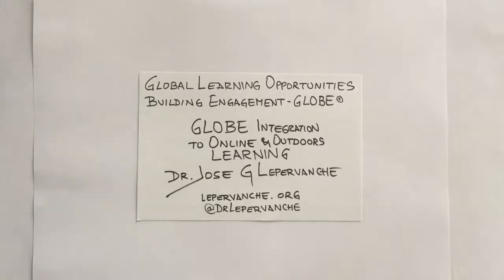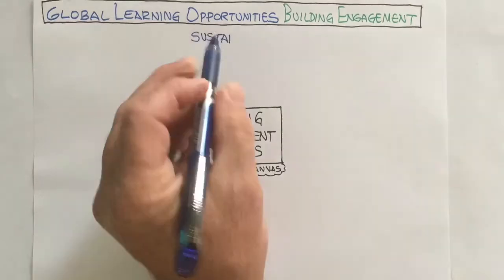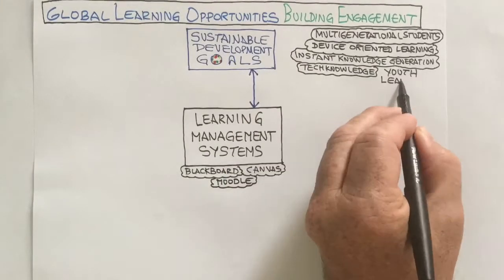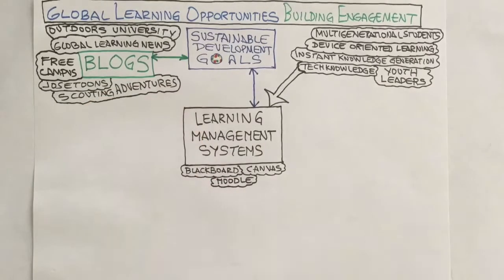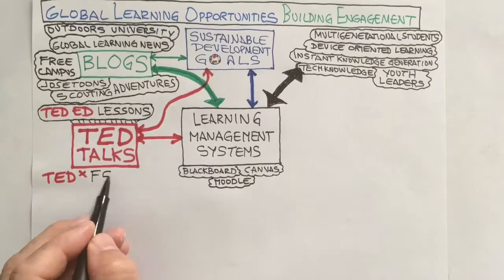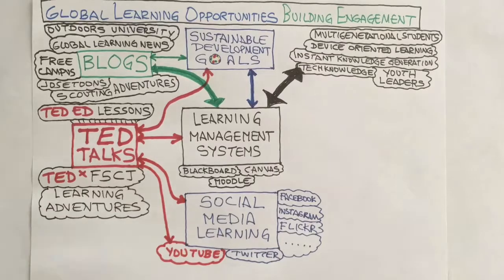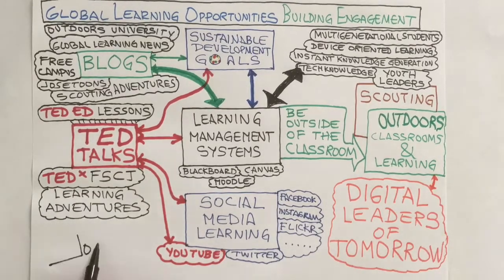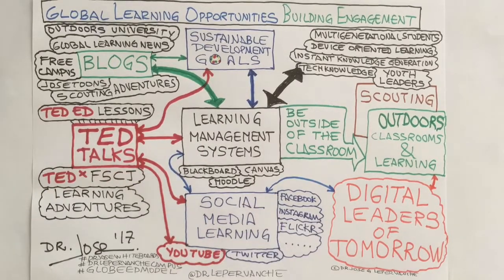Global Learning Opportunities Building Engagement Educational Model & SDGs | Dr. Jose G. Lepervanche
Model is used for multigenerational and multinational students using Device Oriented Learning. Youth leaders are the instant knowledge generation who are very familiar with TECHKnowledge. Model includes Learning Management Systems, Sustainable Development Goals SDGs, Blogs, TED Ed Lessons, and Social Media Learning. The objective is to find global learning opportunities to make bridges between knowledge, technology and people building engagement using out-of-the-classroom ideas and outdoors classrooms. The University is Outdoors. CC available.
GLOBE4SDGs ·GLOBEEdModel